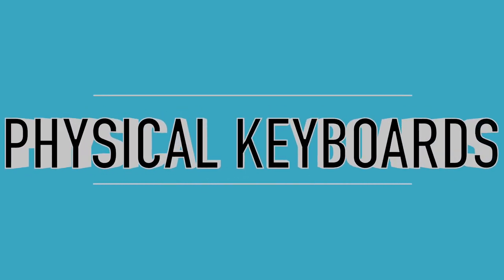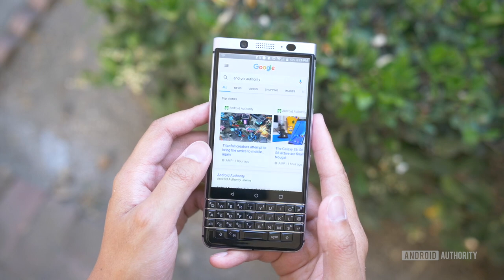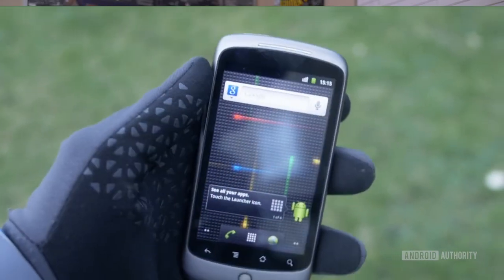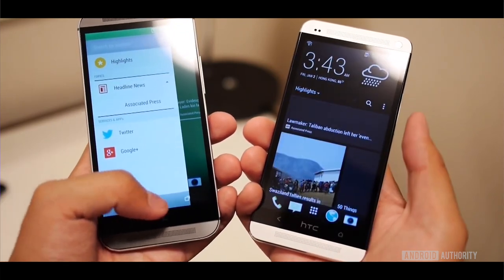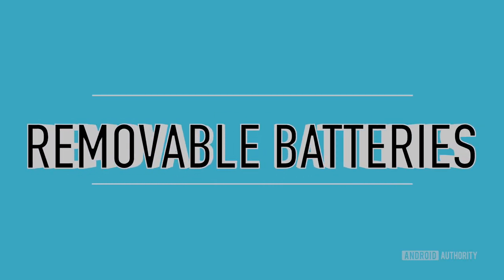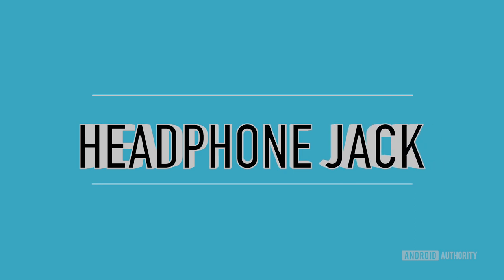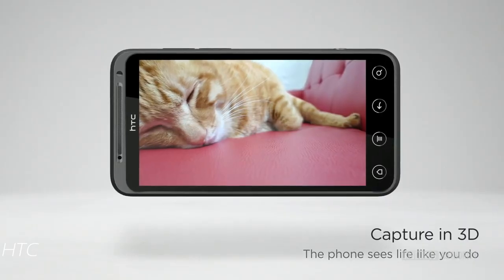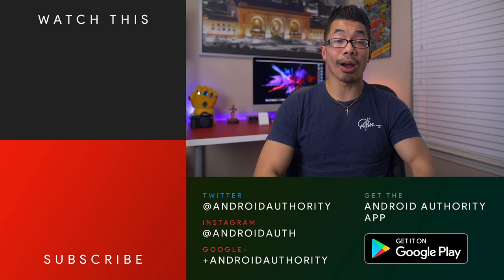Top 5 Smartphone Features That Have Trended Down or No Longer Exist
Smartphone talk usually centers around the latest innovation, but here are five hardware trends that are trending down or no longer exist.